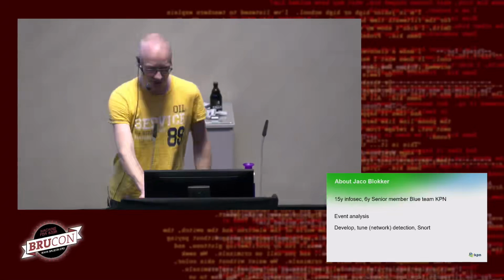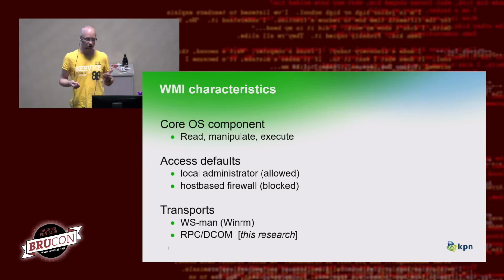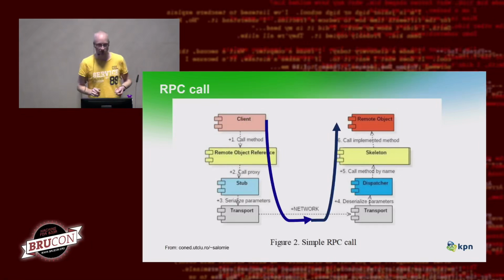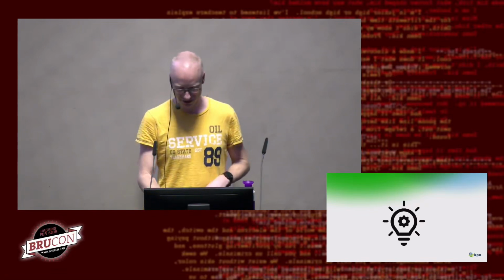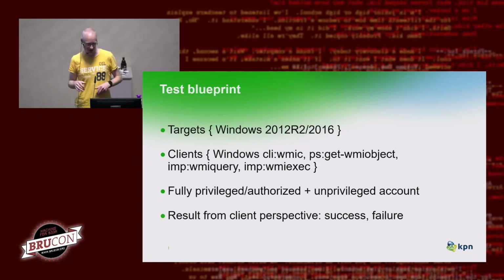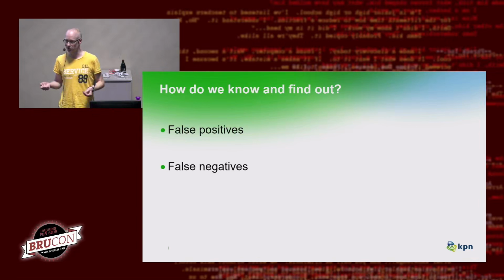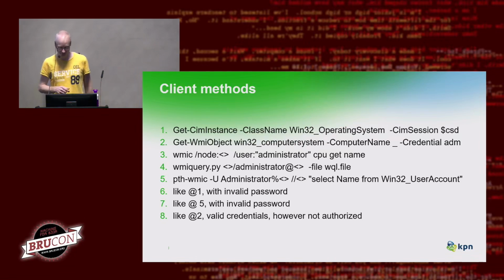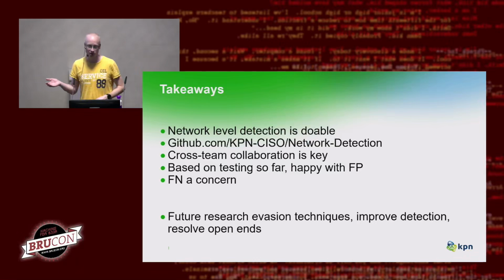Catching WMI lateral movement in an enterprise network Jaco Blokker